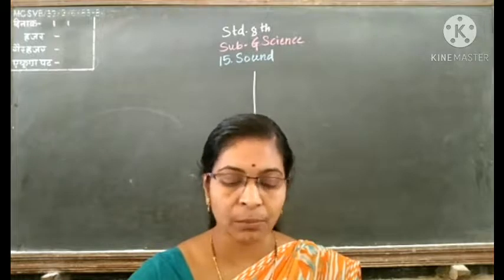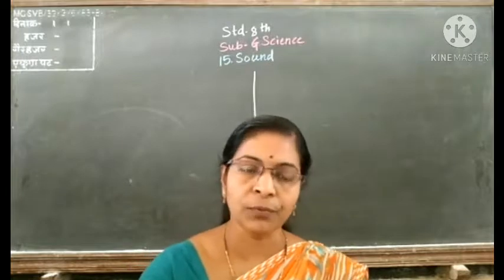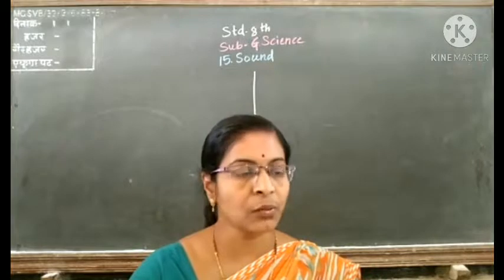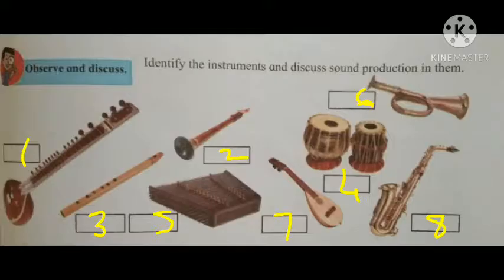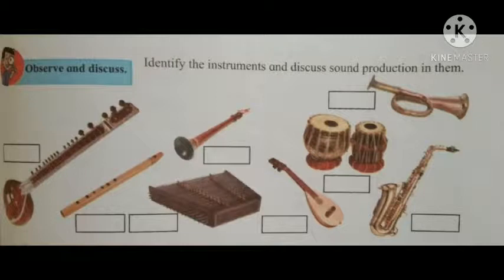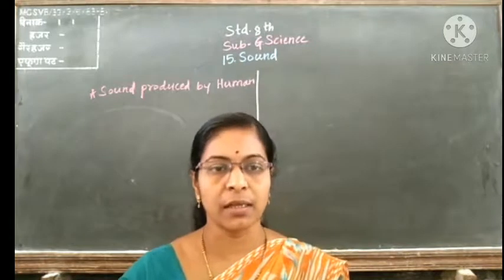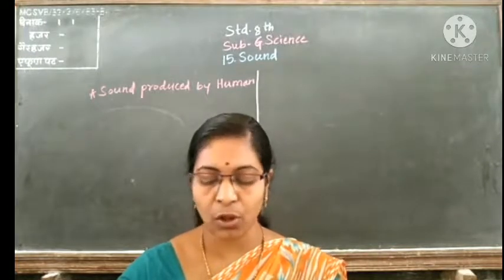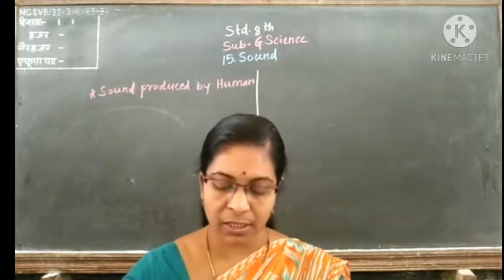Standard-8th Subject-General Science Unit-15.Sound Subunit-Sound Produced by Human &by Loudspeaker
Standard- 8 th
Subject -General Science
Unit -15 Sound
Subunit -Sound Produced by Human ,Sound generation by Loudspeaker
Created by Mrs.Vaishali Latthe